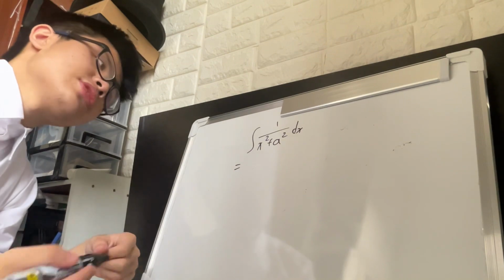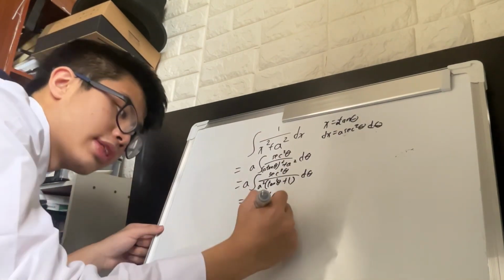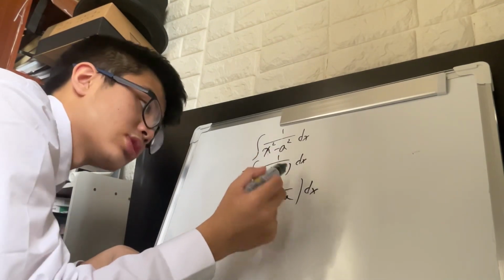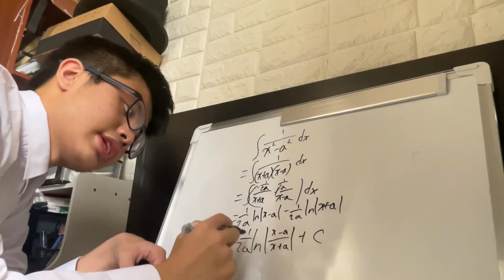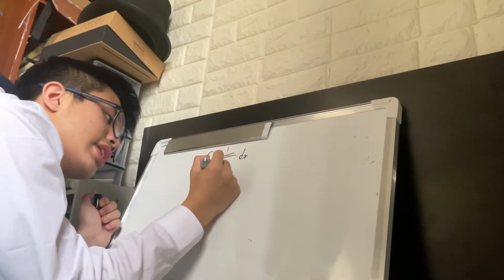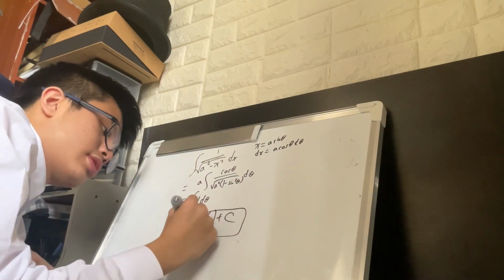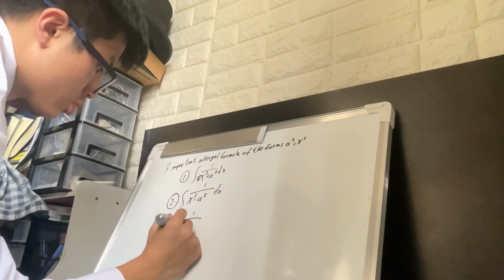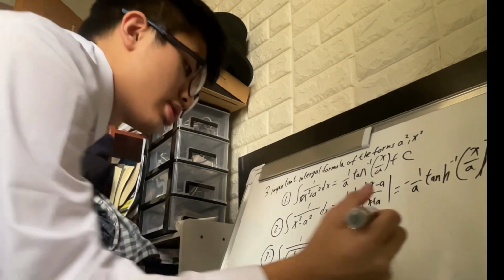Three important integral formula you should remember of the forms a²,x²!